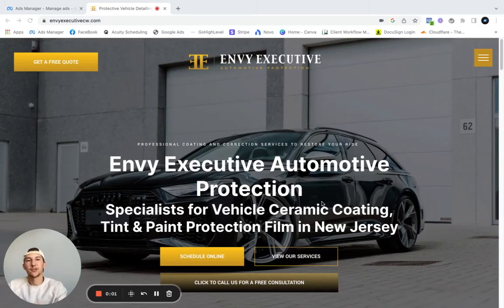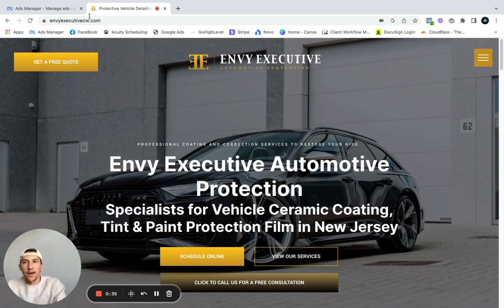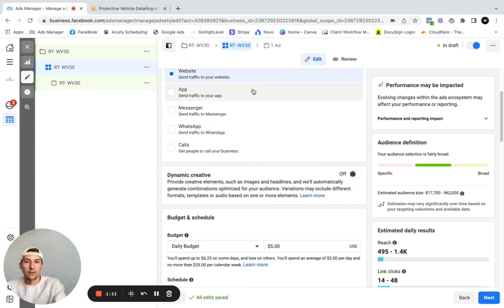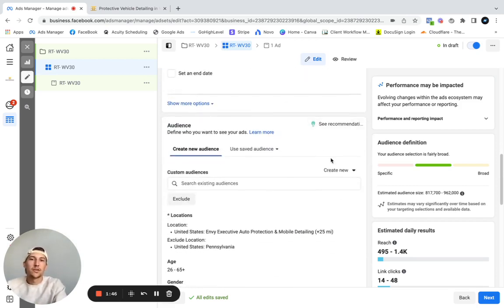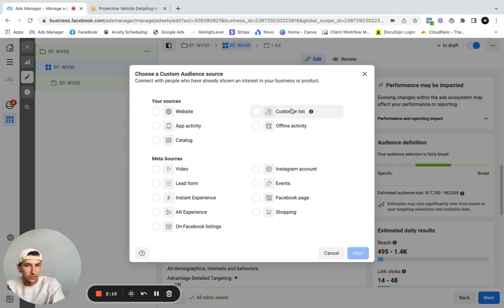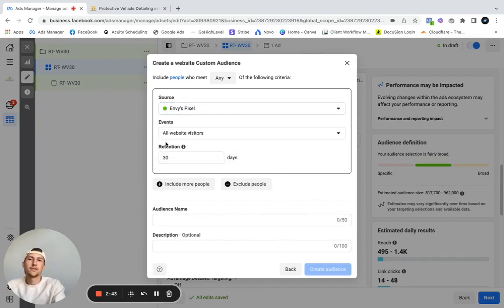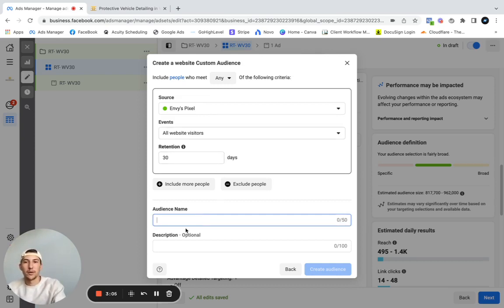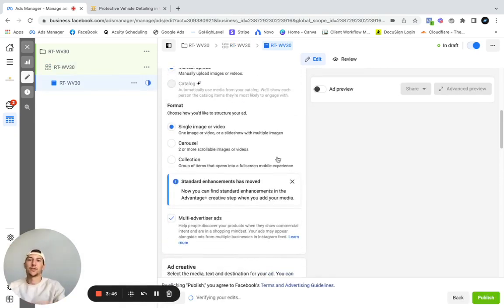Creating A FB Ad Campaign That Will Show Itself To Website Visitors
Once you have your FB pixel installed on your website, you can now begin to make re-targeting ads that will show ads to people who have visited your website. This is one of my favorite audiences to use for detailers, whether it is for detailing, ceramic coatings, PPF or tint.

Zarzy Media - AdMotive - The Detailer's Marketing Agency